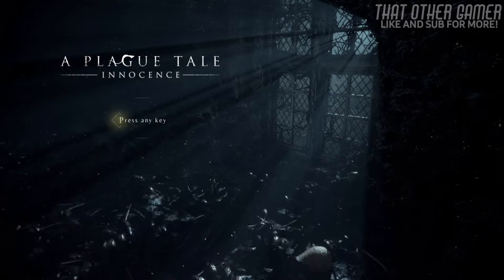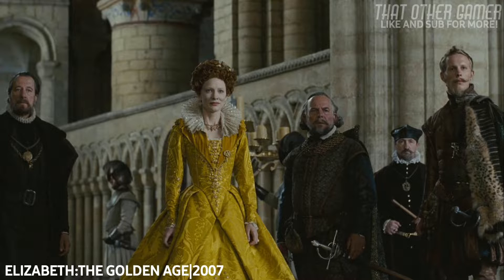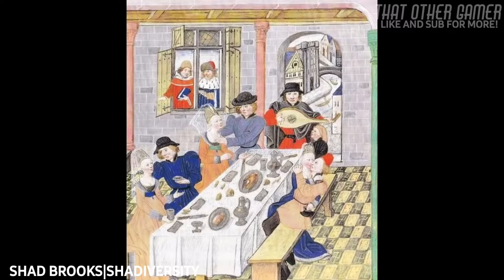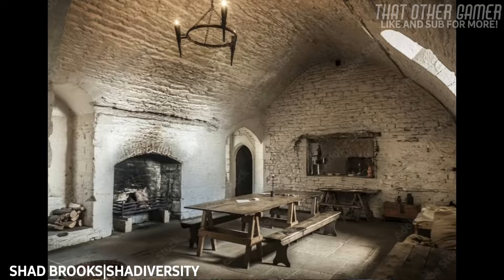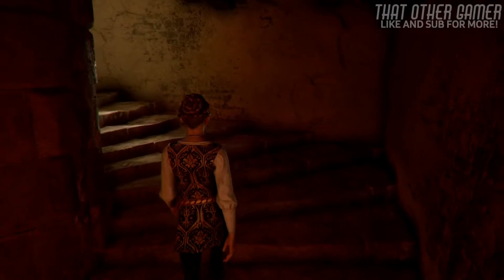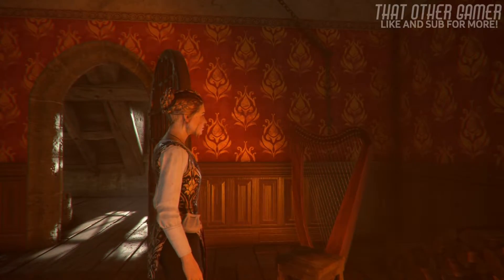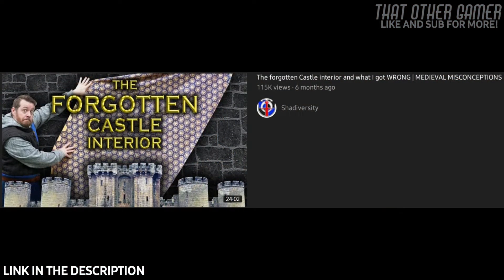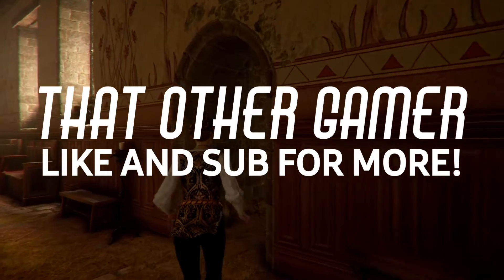A Plague Tale Innocence Broke A Stereotype.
Attributions:
Game|A Plague Tale:Innocence
Developer|Asobo Studio
Publisher|Focus Entertainment
Release Date(PC)|May 14,2019